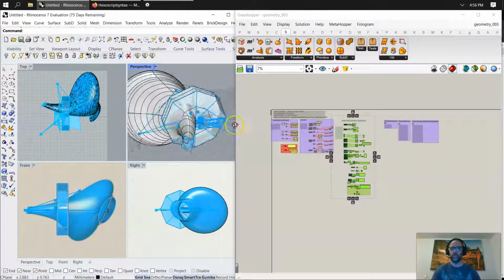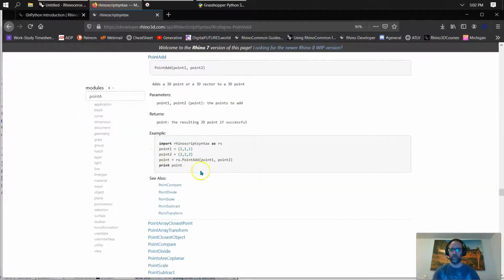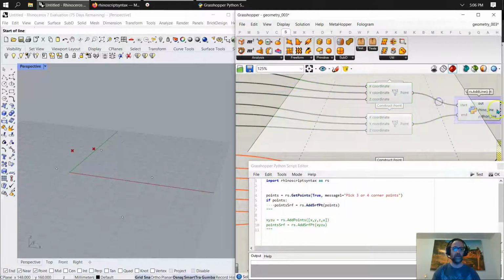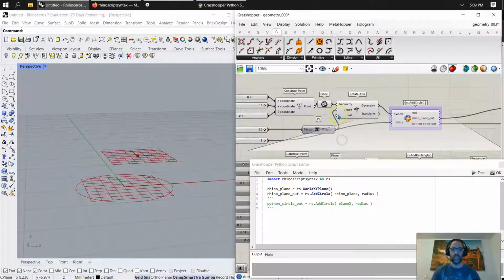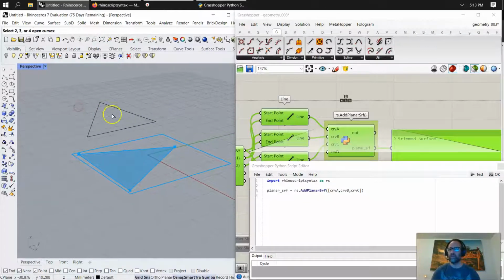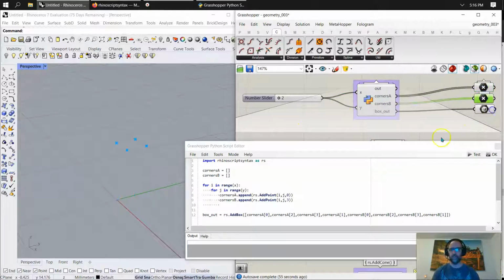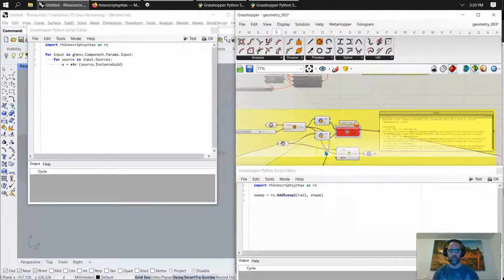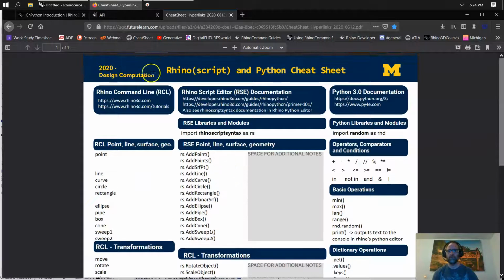RHINOSCRIPTSYNTAX FUNCTIONS INTO GHPYTHON NODE:GEOMETRIES (003)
RHINOSCRIPTSYNTAX FUNCTIONS  INTO GHPYTHON NODE:
GEOMETRIES (003)

PATREON_MEMBERSHIP_ONLY_Rhino7_GHPYTHON_WickersonStudios_GEOMETRIES (003)

$1 PER MONTH ENCOURAGEMENT VIDEO/TUTORIALS

Official Patron
reward item
$3
per month

    Early access
    Patron-only updates
    Chat community

All-access Patron
reward item
$9
per month

VIP Patron
Limited (24 of 25 remaining)
reward item
$25
per month